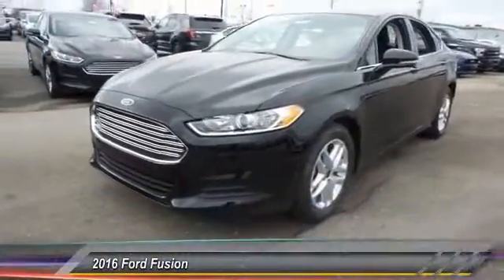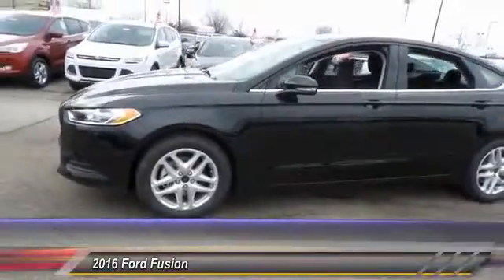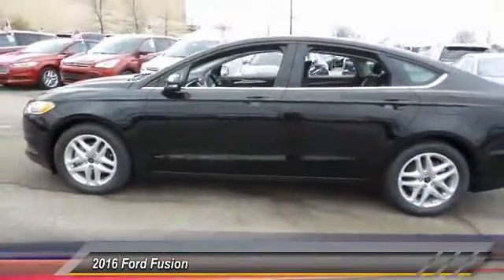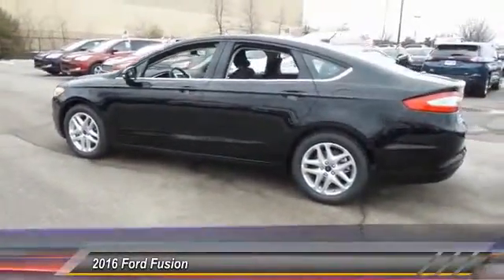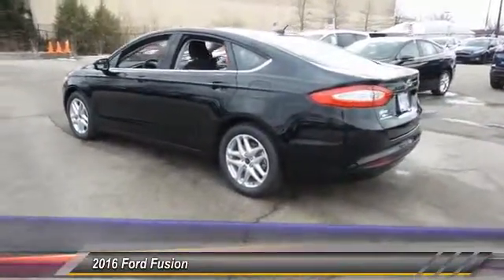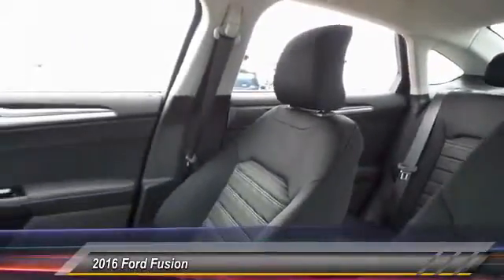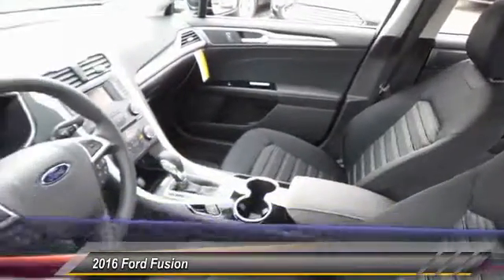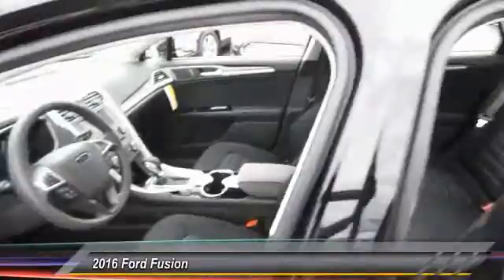2016 Ford Fusion Louisville KY 33254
Oxmoor Ford
100 Oxmoor Lane